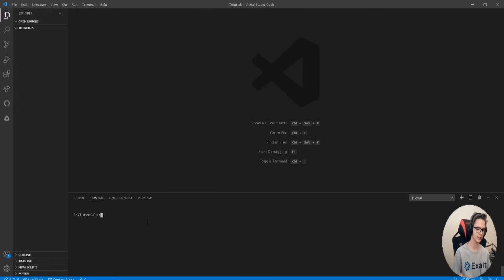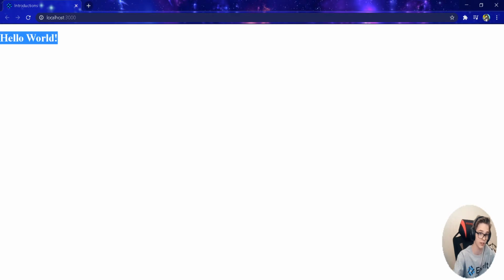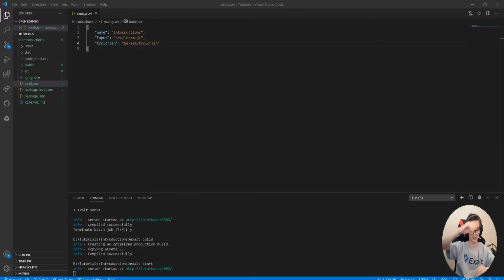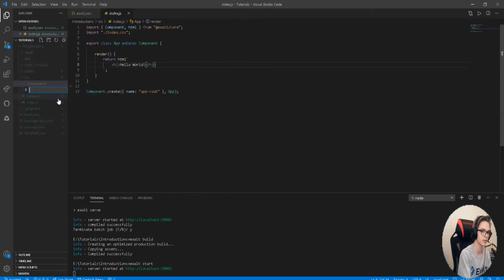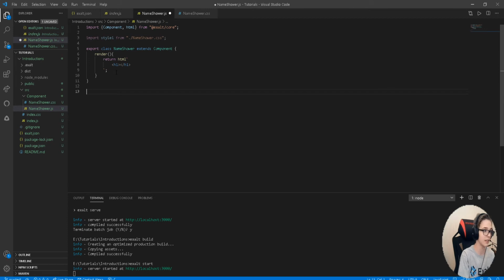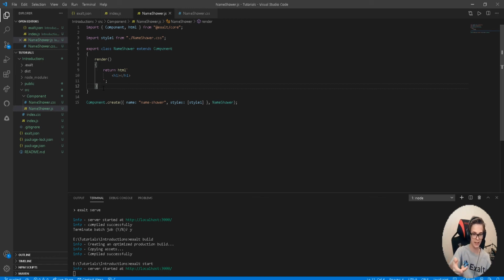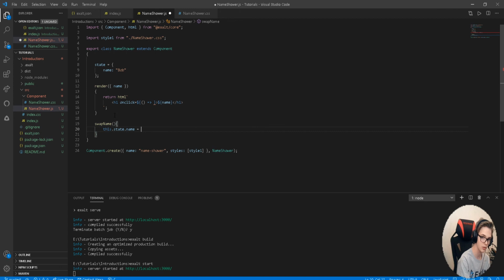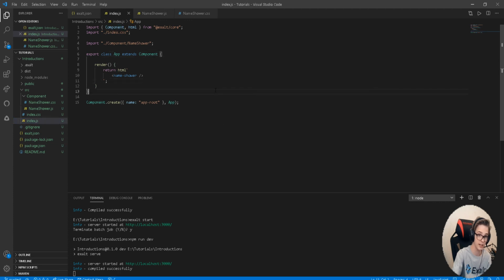Intro to Exalt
Over the past few months, Outwalk Studios with the help of private members has been working on a new framework for web development. The goal of this framework would be to make web development simple, fast, and clean. Over time, I will bring videos to help community members learn how to produce their own content and get into the web development industry.